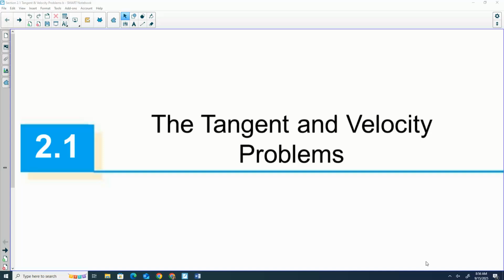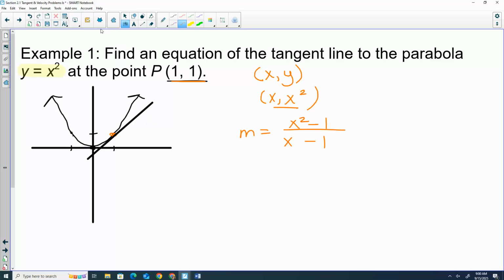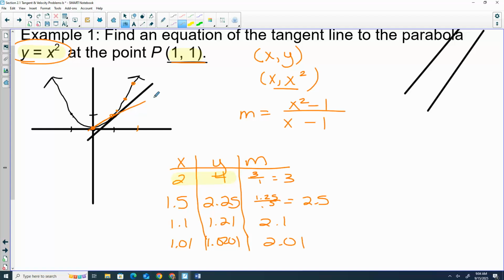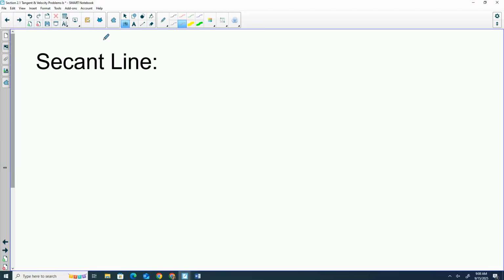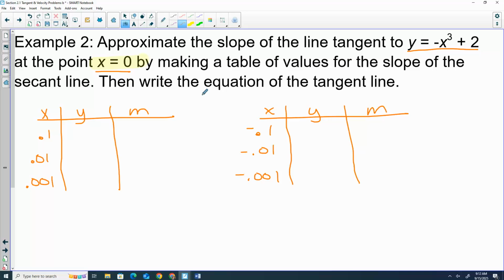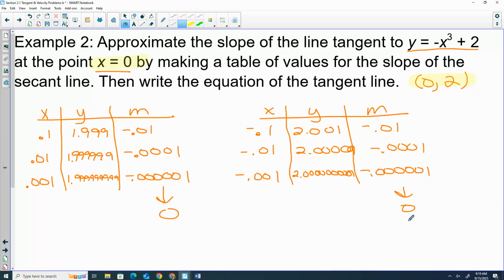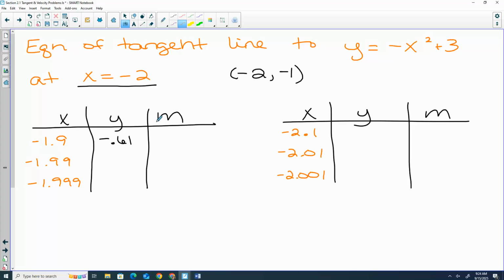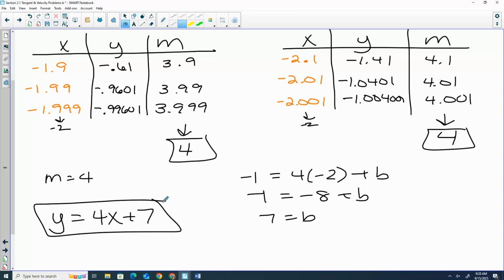Section 2 1 Sept 15